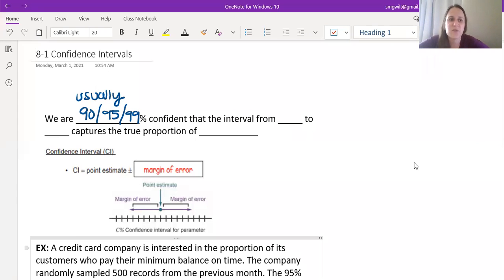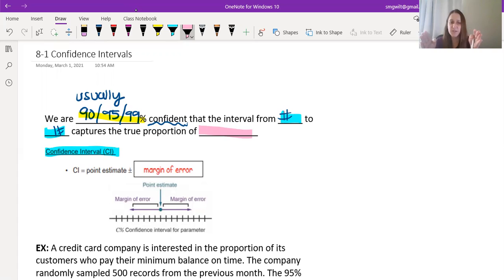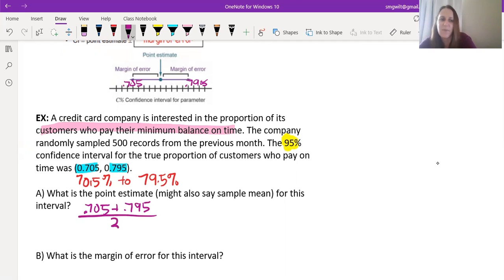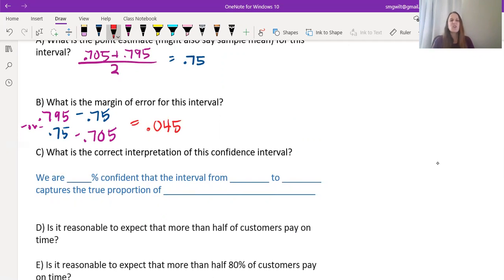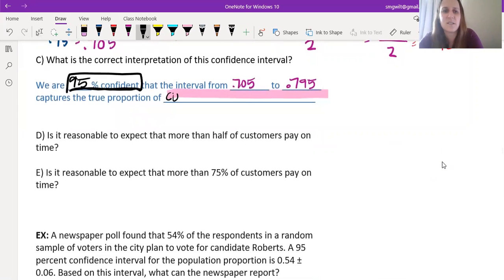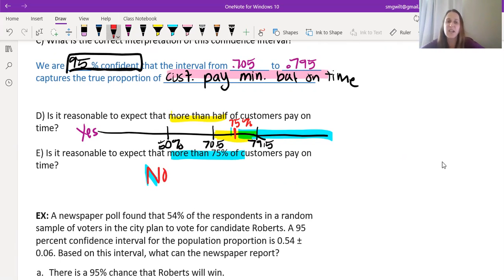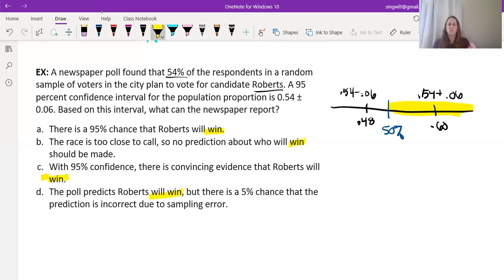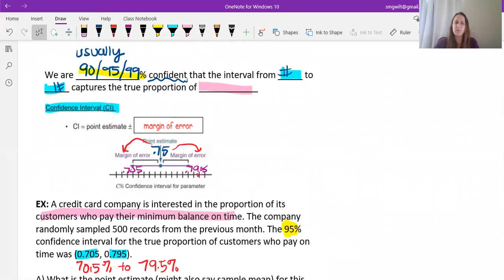Stats - 8-1 Confidence Intervals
This video discusses the interpretation and calculation of confidence intervals. Specifically, to calculate point estimates and margins of error, interpret confidence intervals, and evaluate claims.